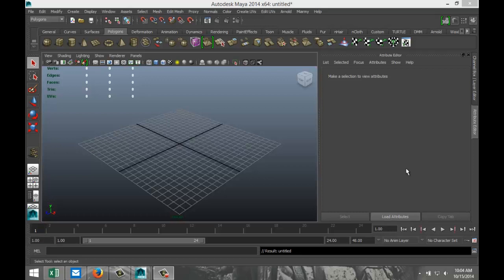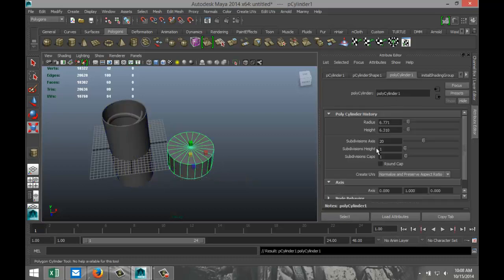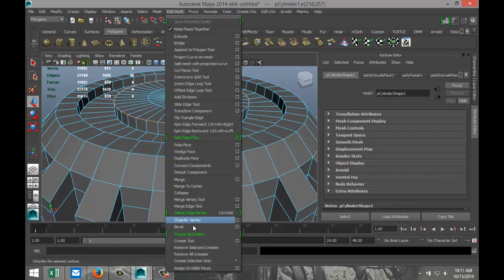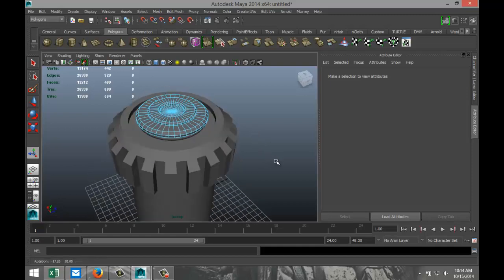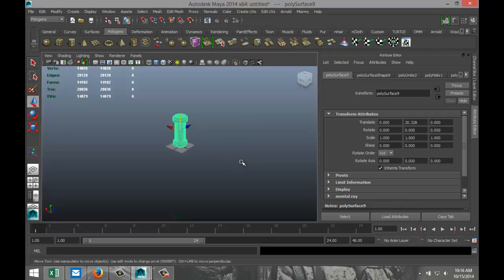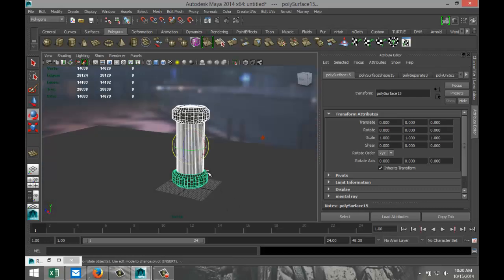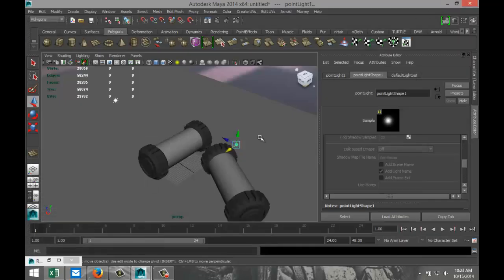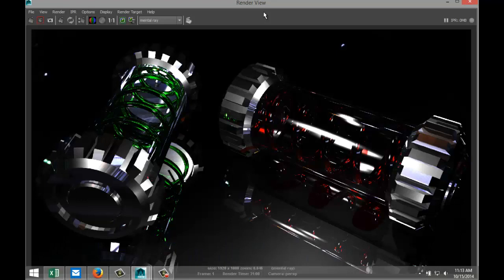Maya 2014 tutorial : How to model a Sci-Fi Liquid Nuclear Grenade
In this tutorial I will explain how to model, texture, light and render a set of Sci-Fi Liquid Nuclear Grenades.
Please let me know if you have any questions and/or comments.